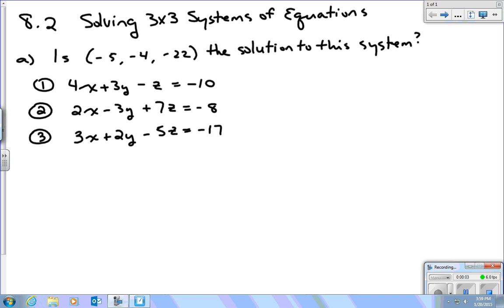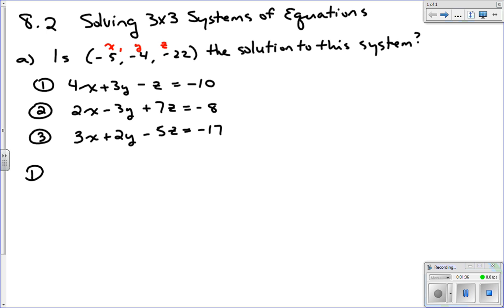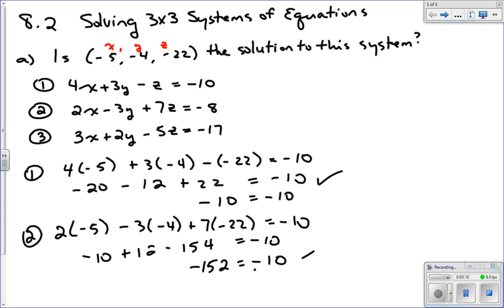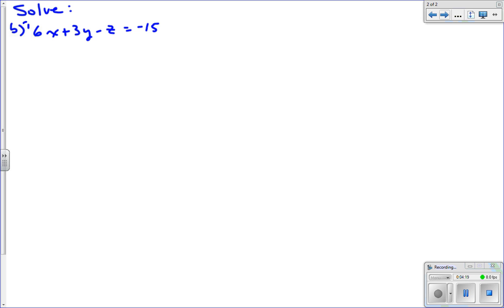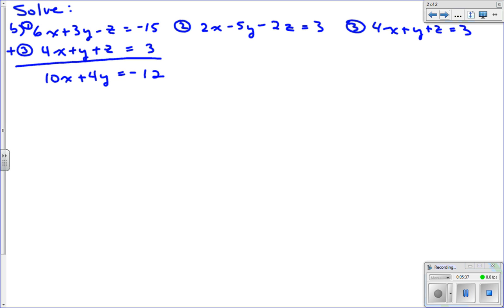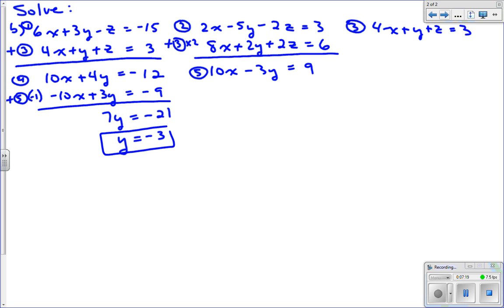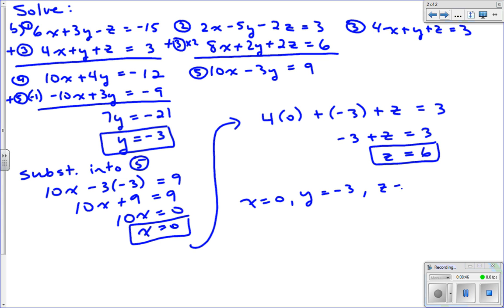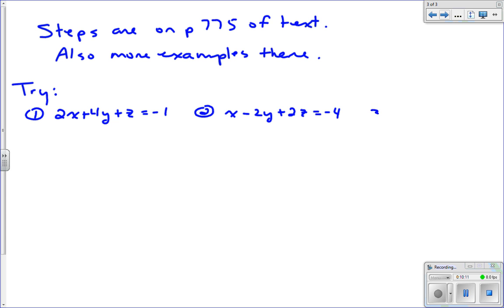8 2 Solving 3 by 3 Solutions